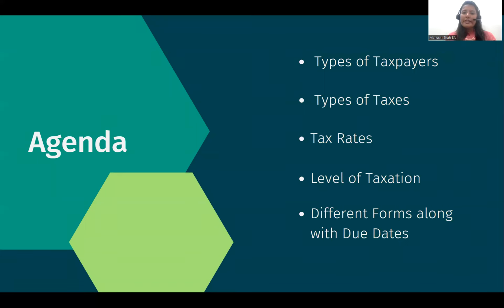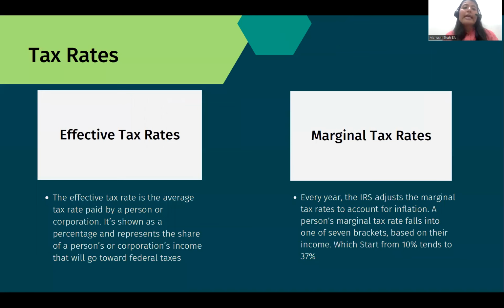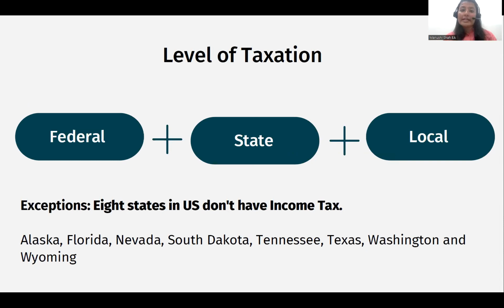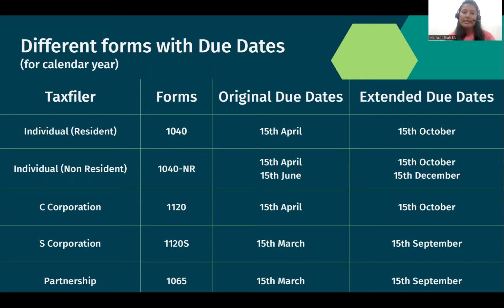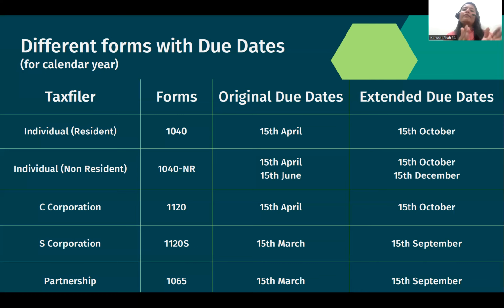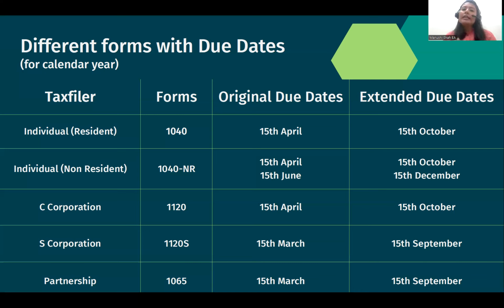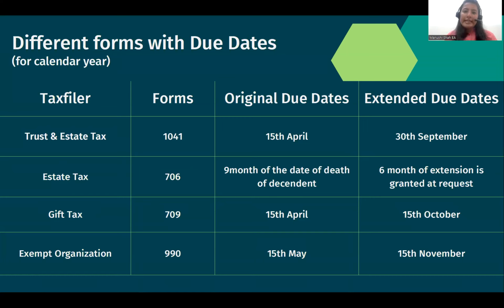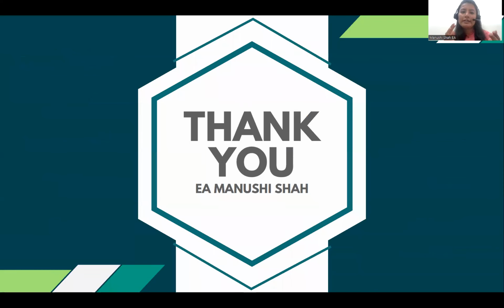Overview of US Taxation Levels, Different types of Taxes & Tax filers, Various forms & its Due Dates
You will get through with following details:
- Types of Taxes & Tax Filers
- US Tax Structure with Tax Rates & Levels
- Different Tax Forms with due dates